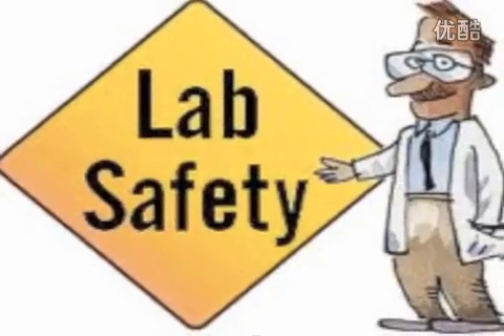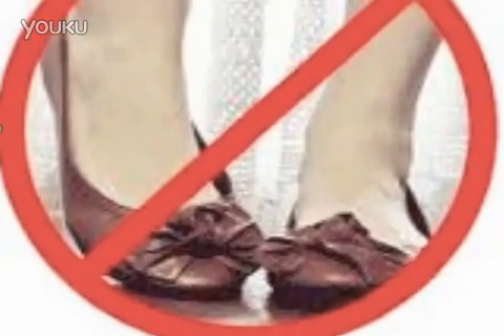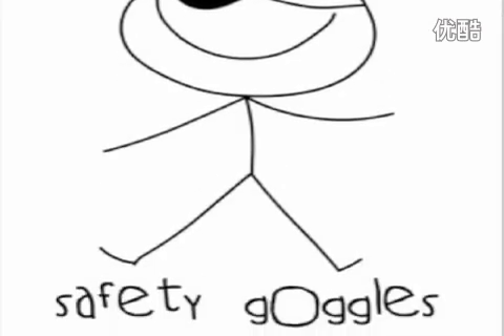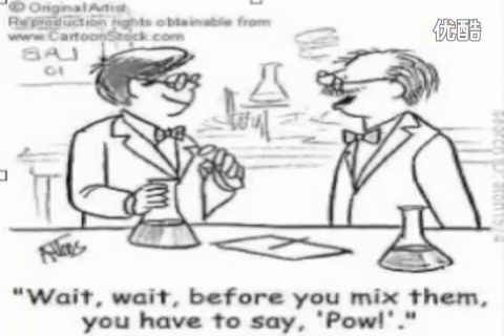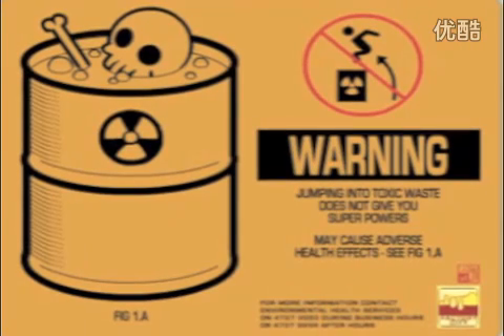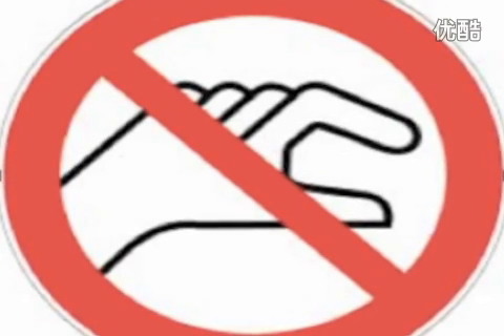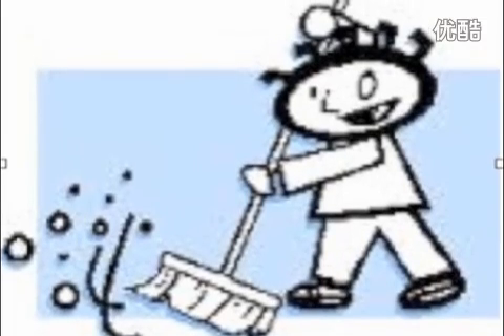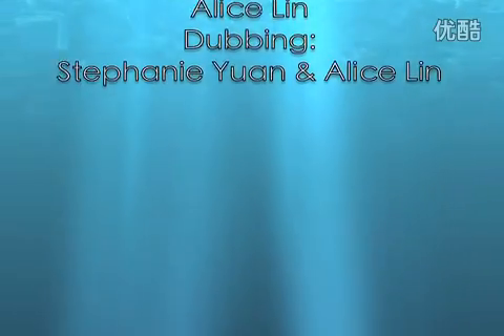Chemistry lab safety rules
Chemistry lab safety rules. What you need to know and what rules to follow to be safe when using a chemistry lab.